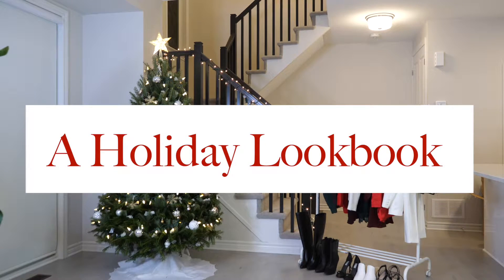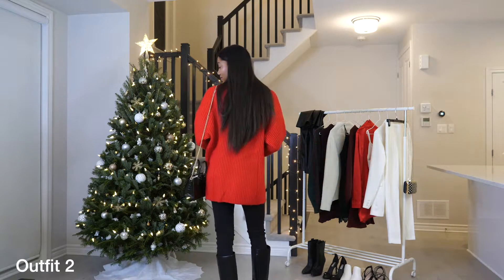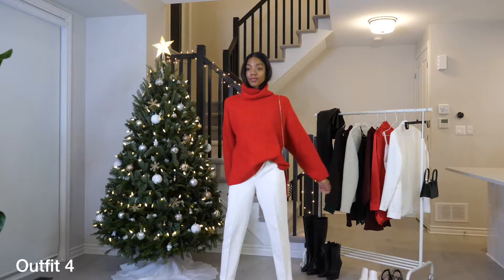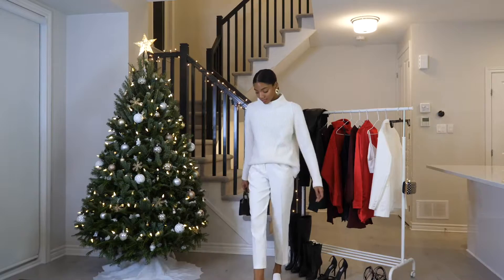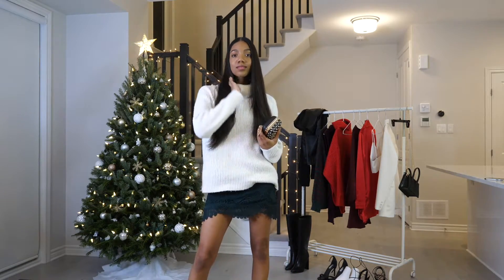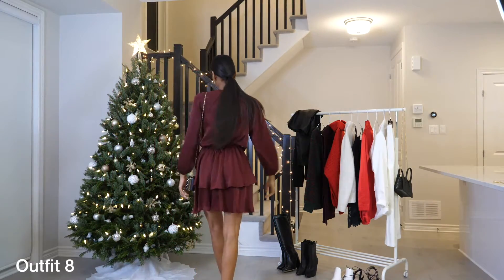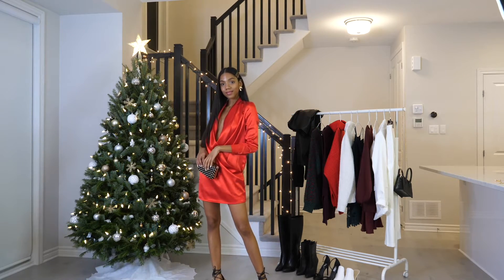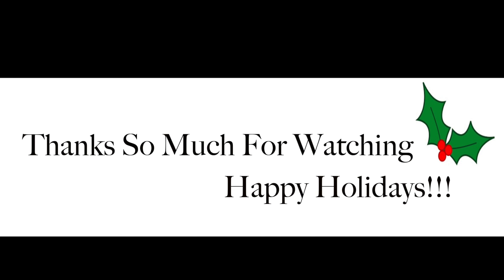Lookbook | 10 Holiday Outfits For Every Occasion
Serving you 10 holiday outfits to slay the holiday season!! Hope you guys find something you like. Let me know which outfit is your favourite!

OUTFIT  1:
Knee high boots
Coat: similar
Purse: similar options

OUTFIT  2:
Knee high boots
Purse: similar options

 OUTFIT  3:
Leather joggers: similar options
Purse: similar options

OUTFIT 4:
Clutch: similar

OUTFIT 5:
Sweater: similar
Purse: similar options

OUTFIT 6: Sweater: similar
Dress: similar
Clutch: similar

OUTFIT 8:
Dress: similar
Clutch: similar
Bobby pins

OUTFIT 9:
Heels: similar
Clutch: similar

OUTFIT 10:
Shorts: similar
Heels: similar
Purse: similar options